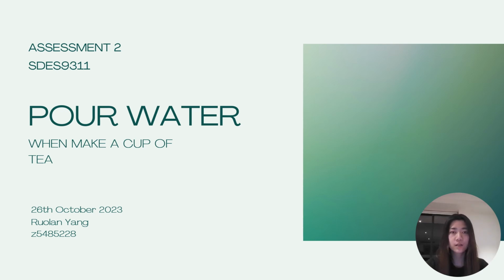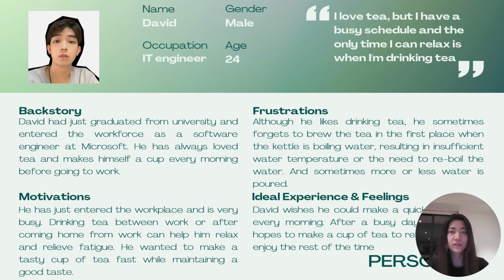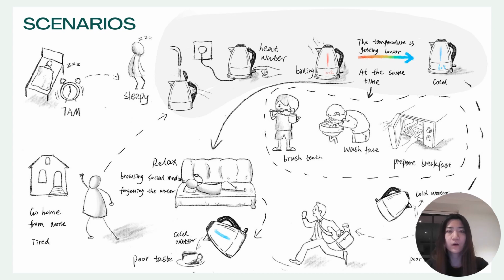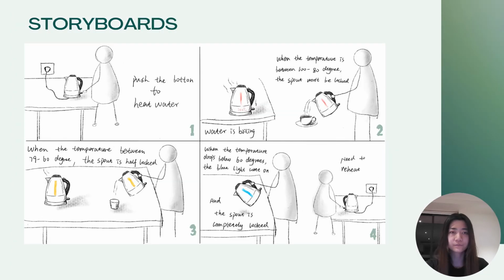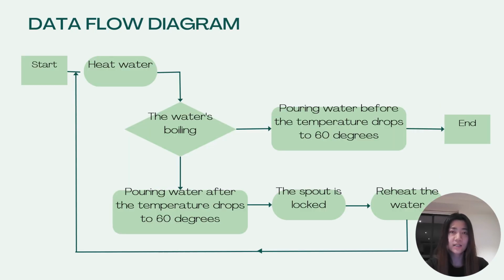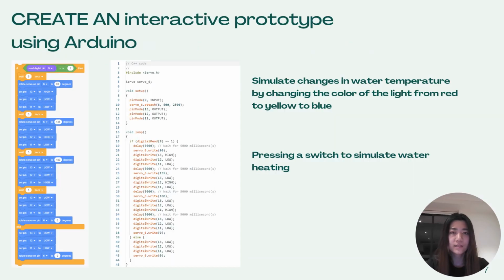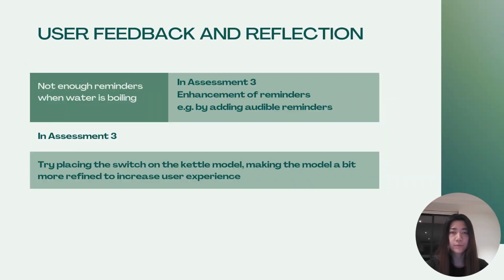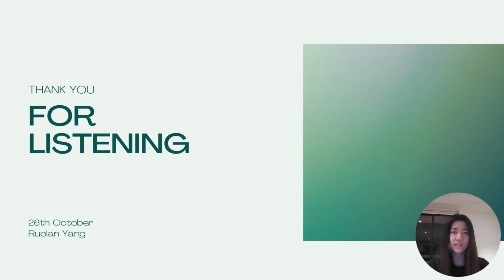9311 Assessment 2